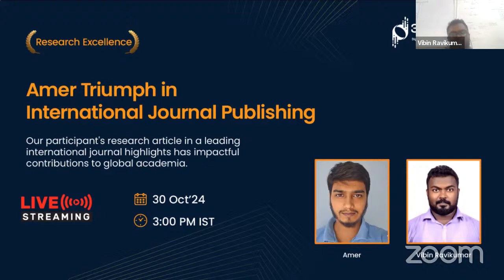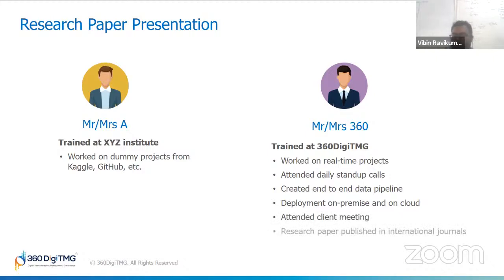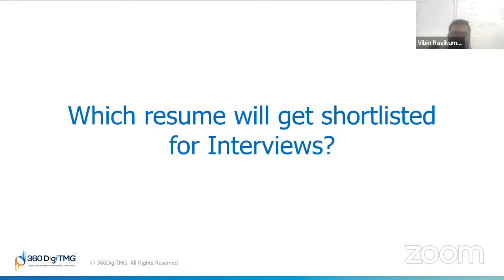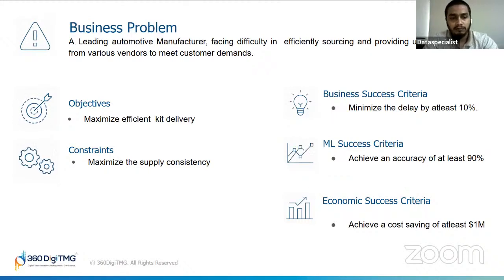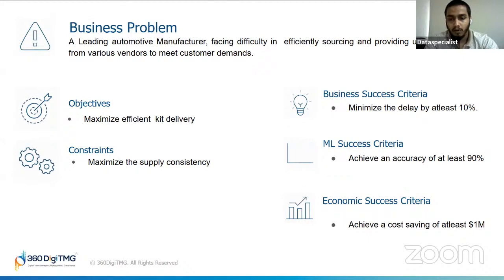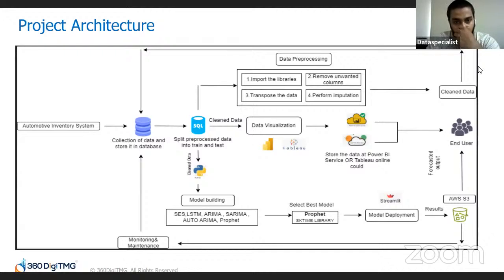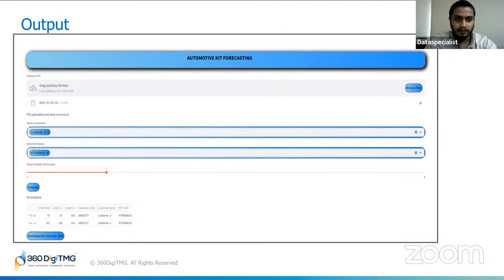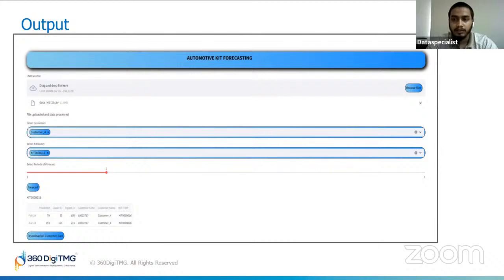🔬Interview with Amer | International Research Article Publication🔬